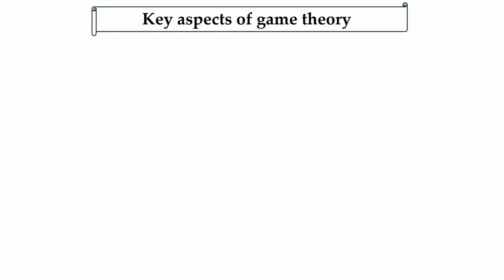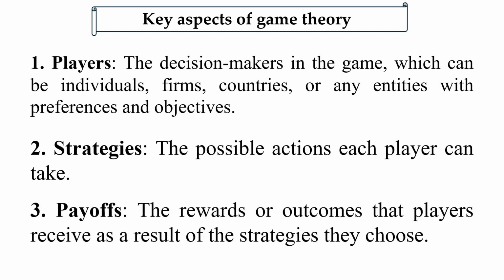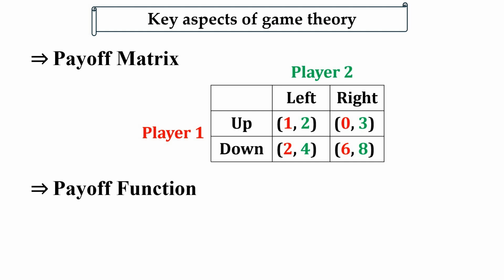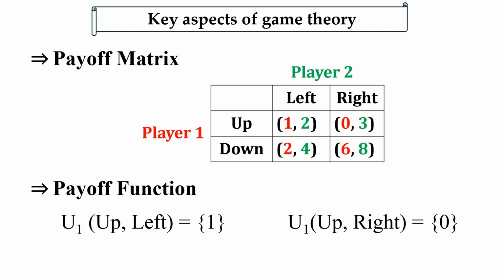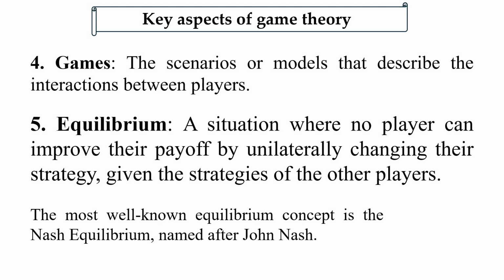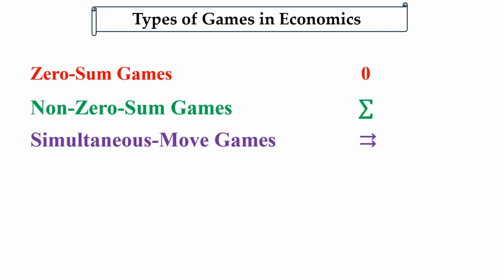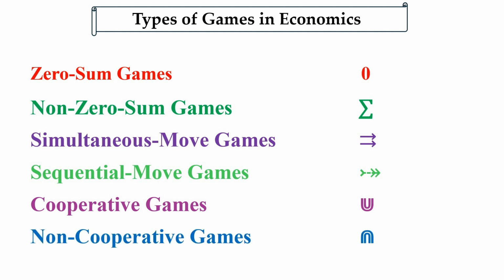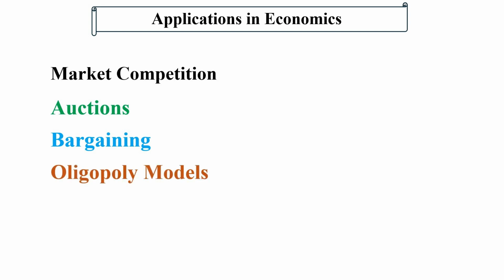1. Game Theory: introduction and basis of Game Theory